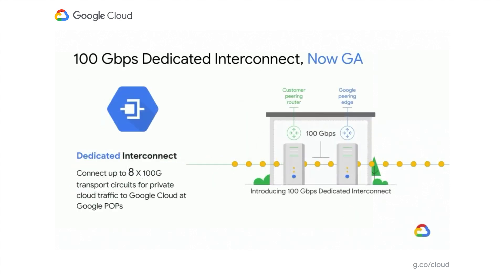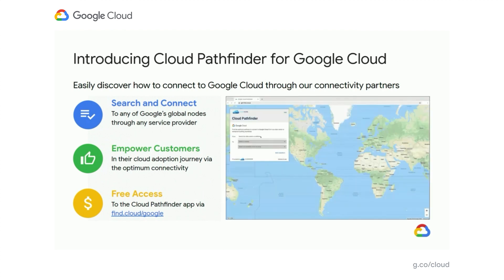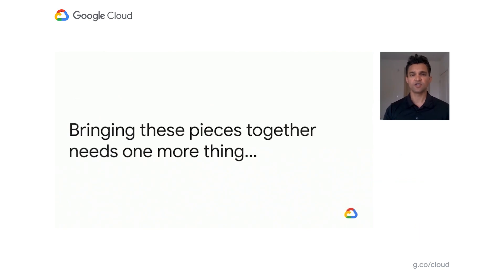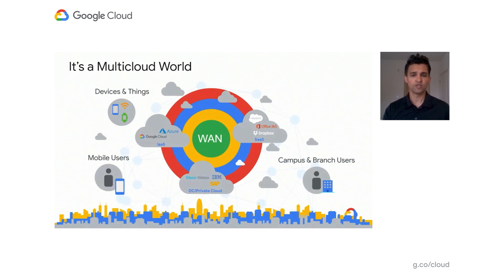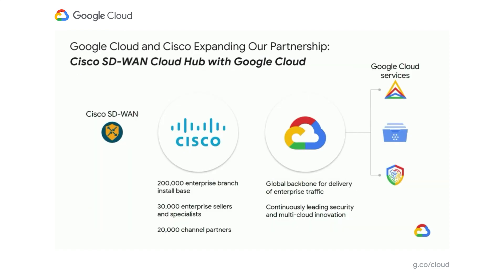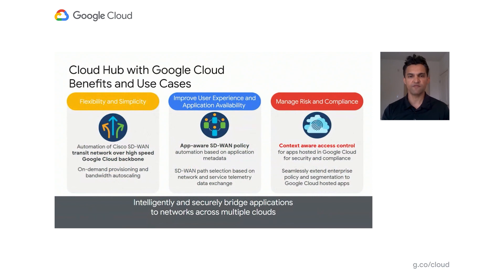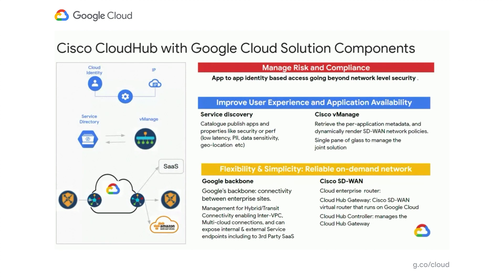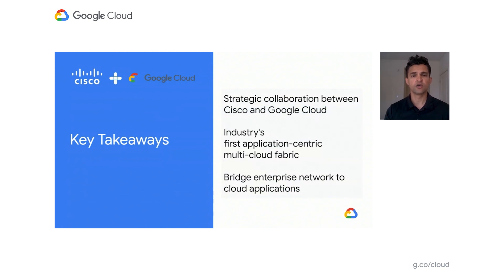Transform your business with Google's open, hybrid, and multi-cloud enterprise network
Modernization and digital transformation starts with the network, which must enable agile access to the innovation promised by cloud, as well as simplified models for multi-cloud, multi-platform deployments. The network must evolve to provide agility, simplicity, and openness that is needed to power this transformation.

Google’s enterprise network is revolutionizing the enterprise networks paradigm, enabling you to use Google’s network as your own to connect your offices, branches, data center, Google, and other public clouds. It provides innovative technical and business models for open multi-cloud, application-centric networks, and integrates with a partner ecosystem, so that you can leverage your current on-premises site investments.

Speakers: Rohith Ramkumar, Kerry Takenaka

NET202
product: Cloud Interconnect;  fullname: Rohith Ramkumar, Kerry Takenaka;

event: Google Cloud Next 2020; re_ty: Publish; product: Cloud - General; fullname: Rohith Ramkumar, Kerry Takenaka; event: Google Cloud Next 2020;